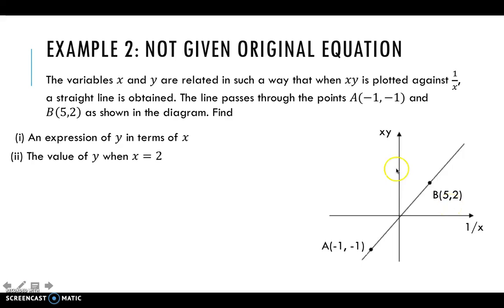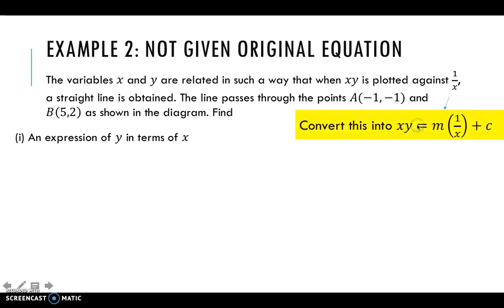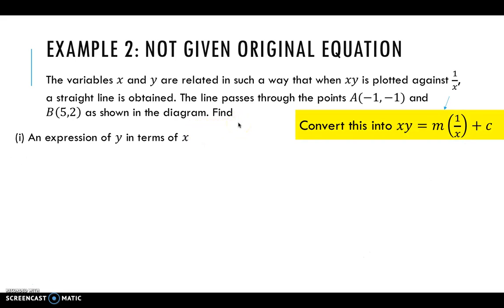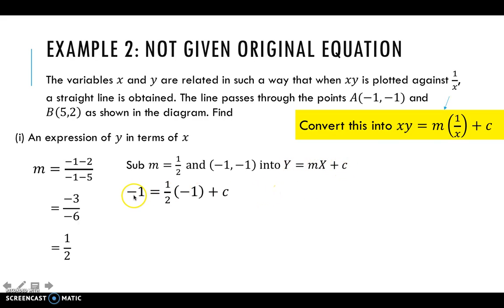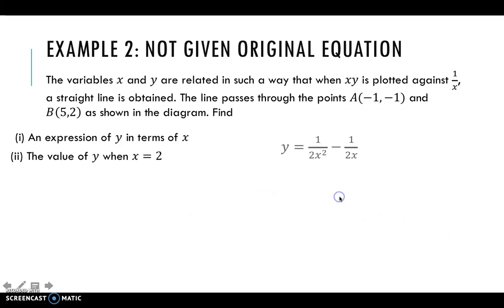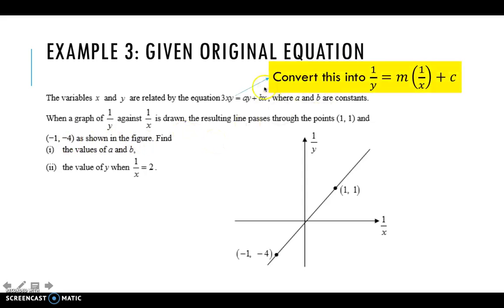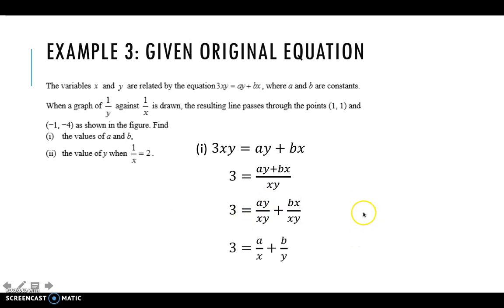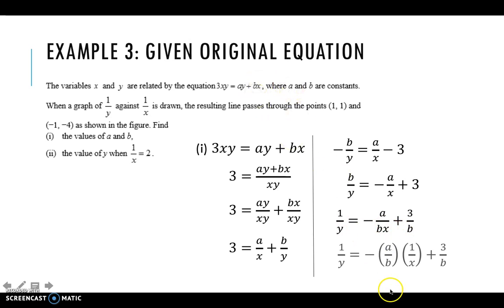AMaths Linear Law Chapter 7 Part 3 of 4